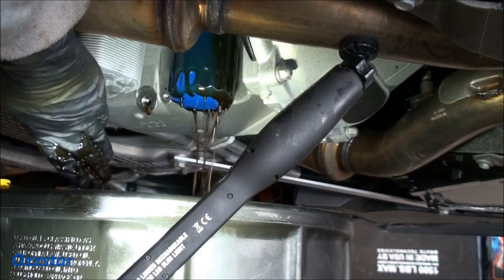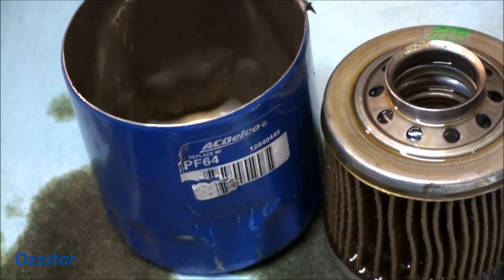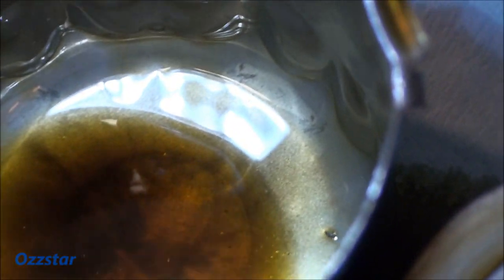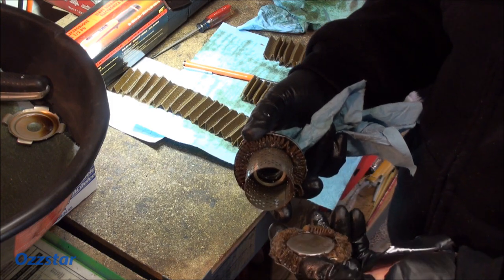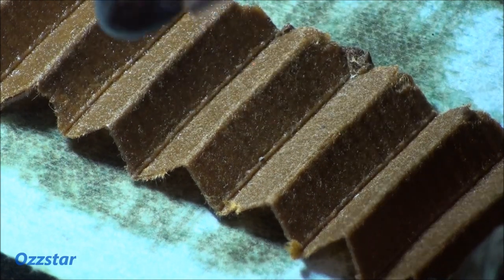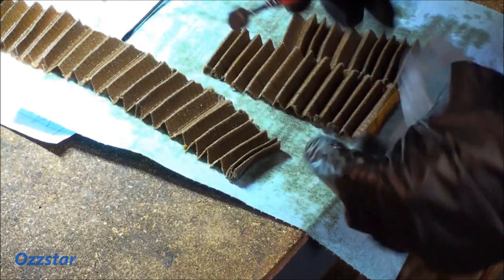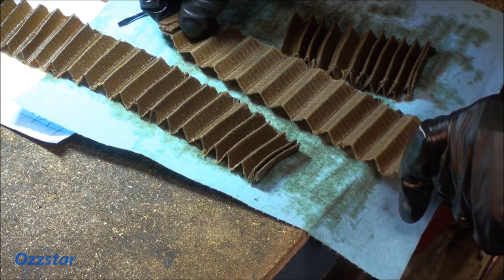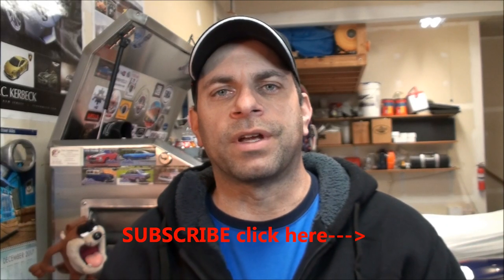C7 Corvette OIL FILTER the 500 mile filter autopsy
This is a follow up video to the 2018 Corvette Grand Sport oil change video that I posted previously.  We cut open and peek inside the factory oil filter at the 500 miles mark.  Find out exactly how much metal is inside from the engine and dry sump oil pump break in.  Thanks -Glen

Oil Filter Wrench Removal Tool
ACDelco Oil Filter PF64